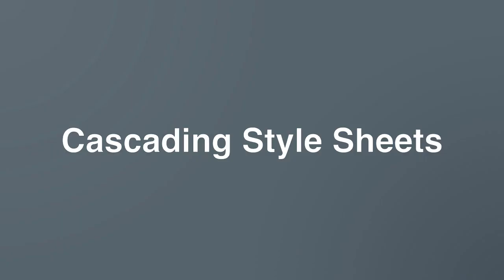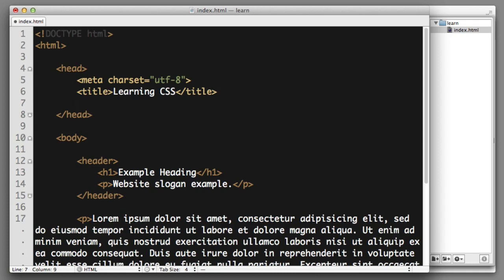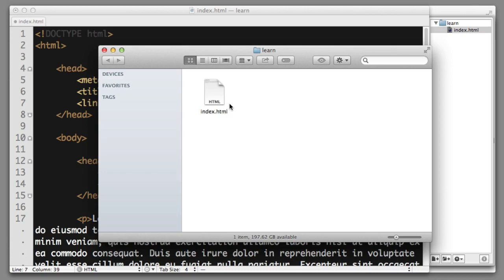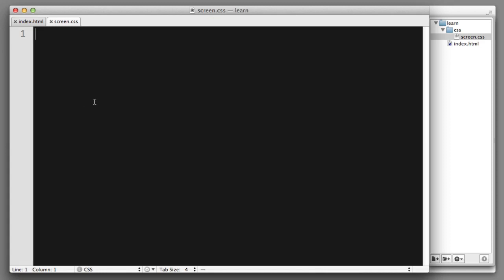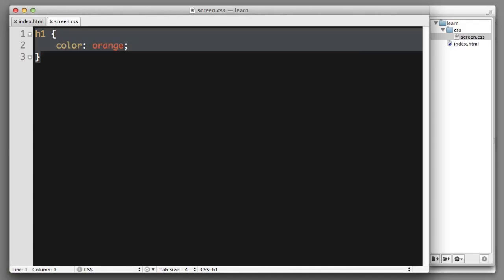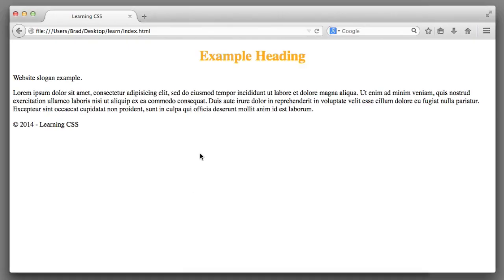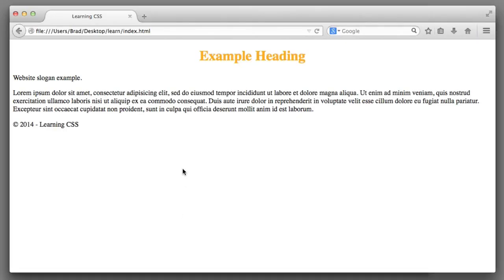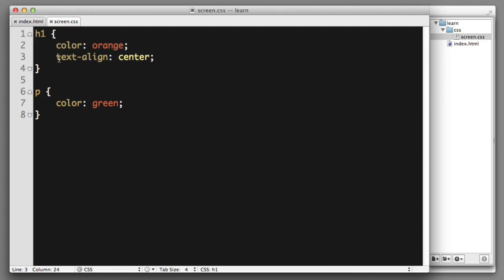26 CSS introduciton